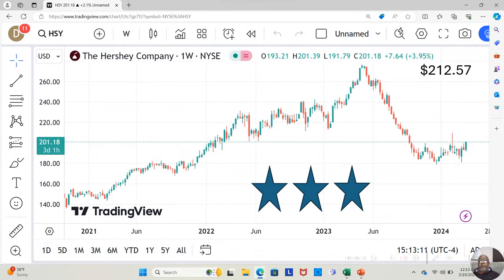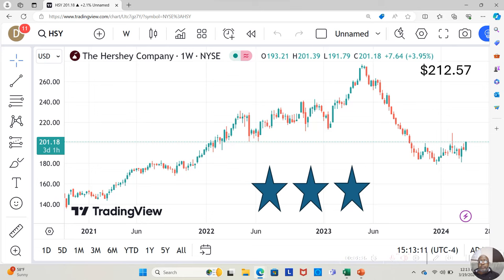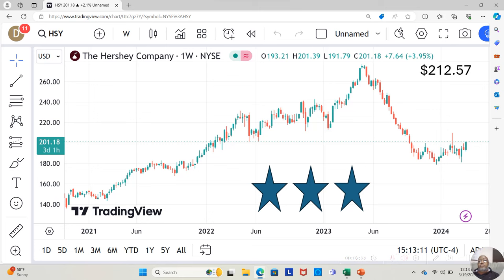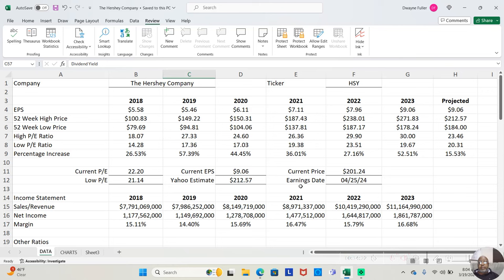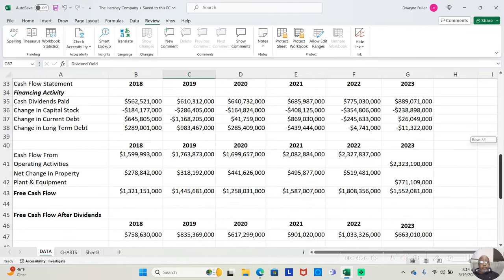Hershey Stock Analysis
In this video, I will be conducting a thorough analysis of Hershey's stock to determine if it is a sweet investment opportunity for potential investors. I will be looking at factors such as the company's financial performance to provide you with valuable insights into whether Hershey's stock is worth adding to your investment portfolio. Join me as I delve deep into the world of Hershey stock and see if it has the potential to satisfy your financial sweet tooth.